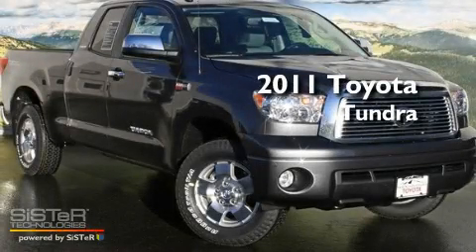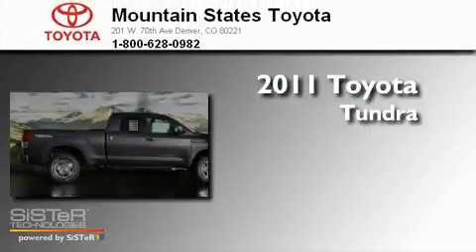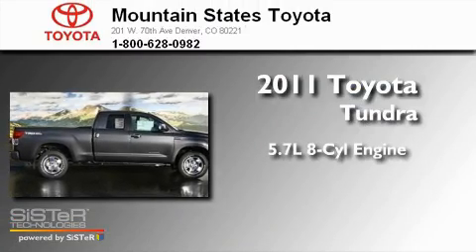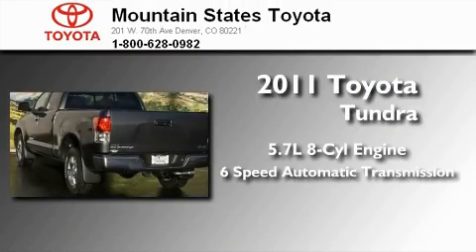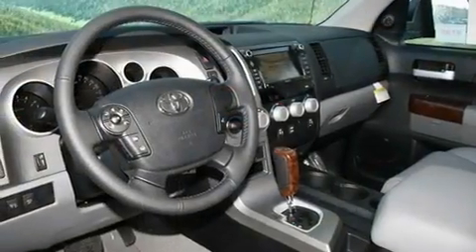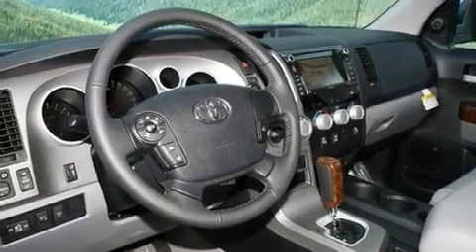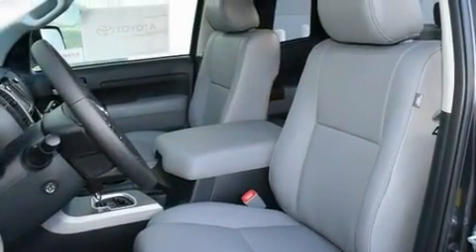2011 Toyota Tundra Denver CO 80221